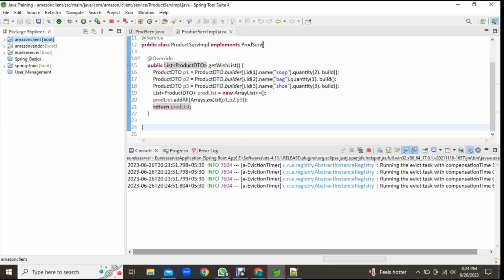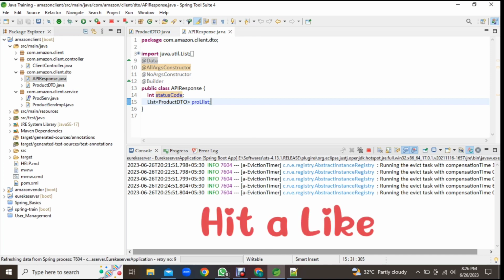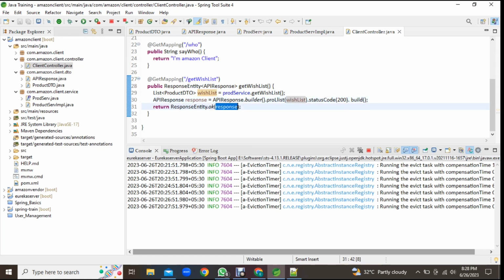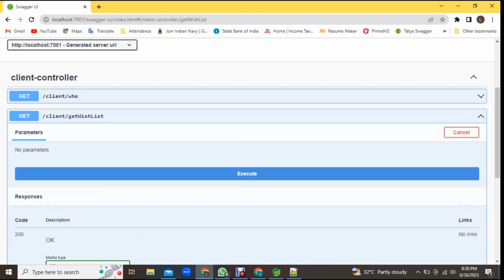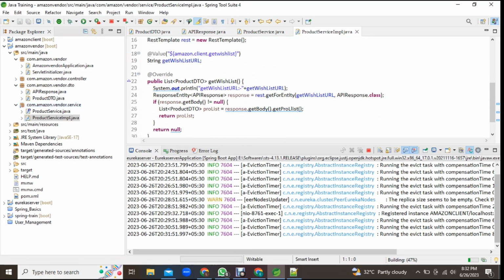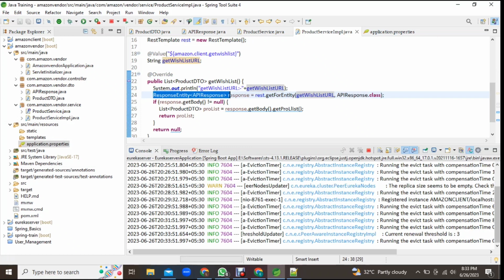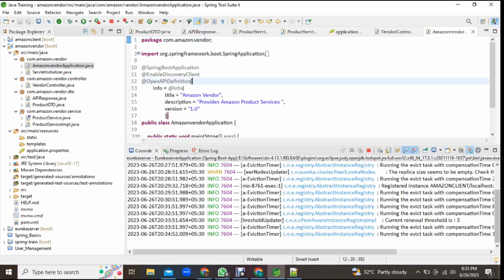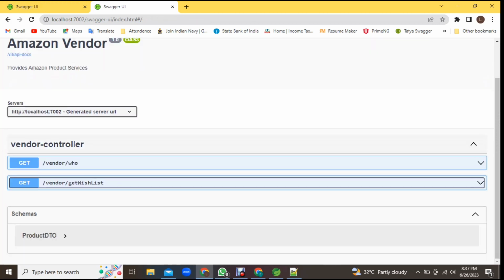How to Consume SpringBoot Microservices | Short and Brief Explanation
Please share your doubts in comment section